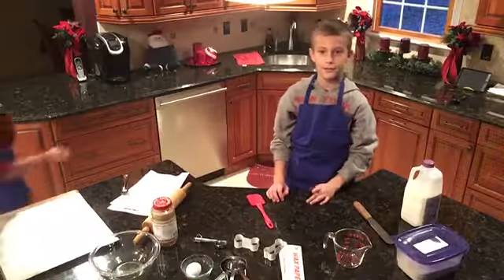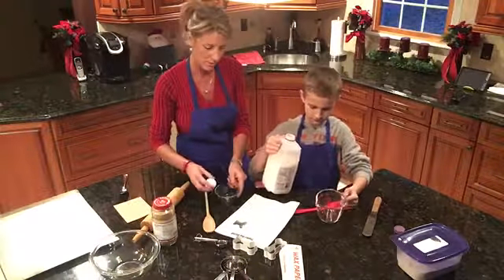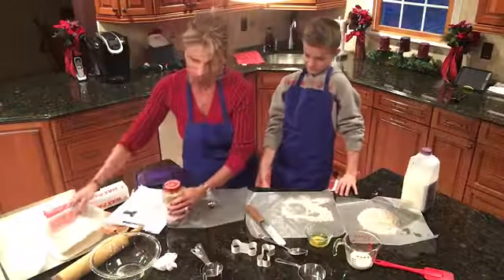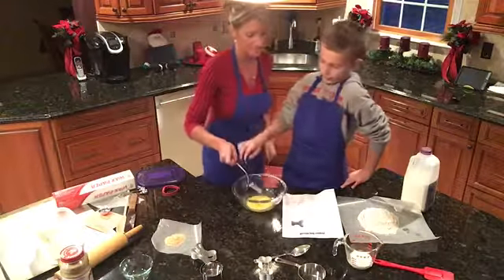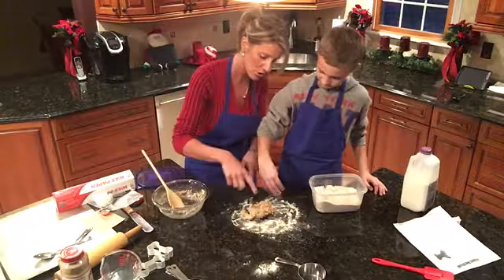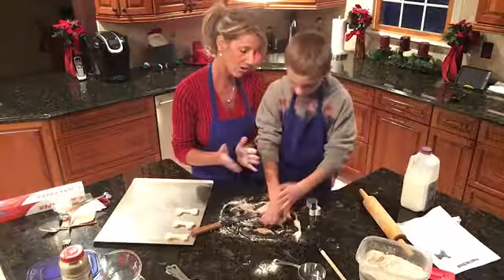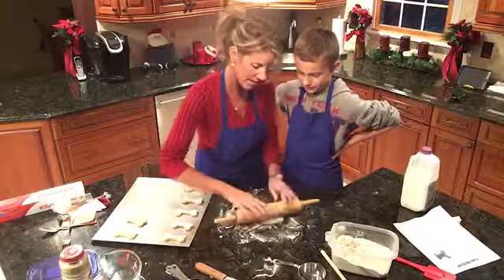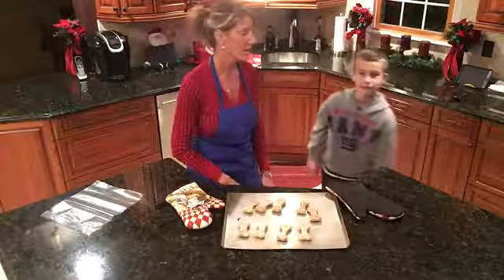Project Dog Biscuits w/Jake